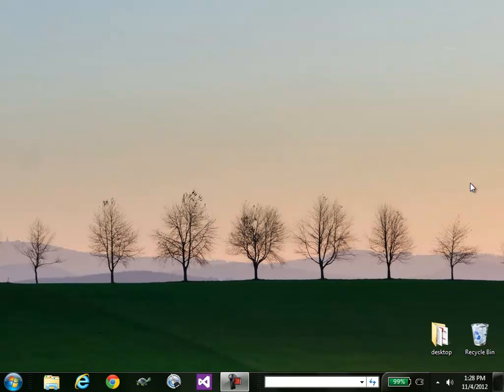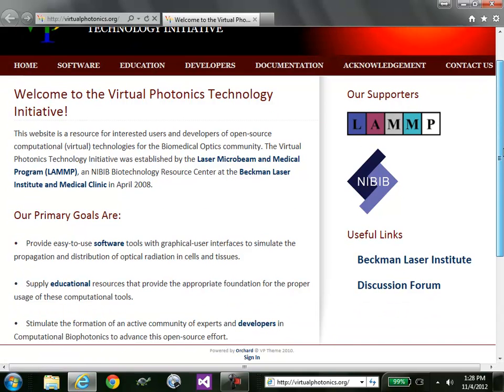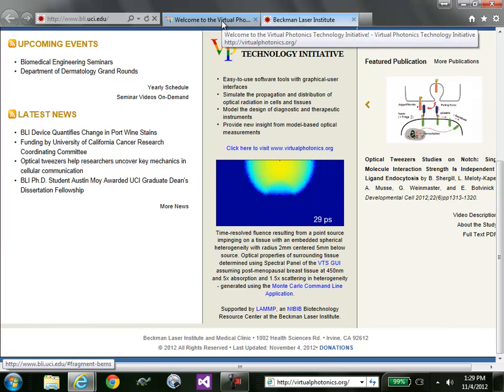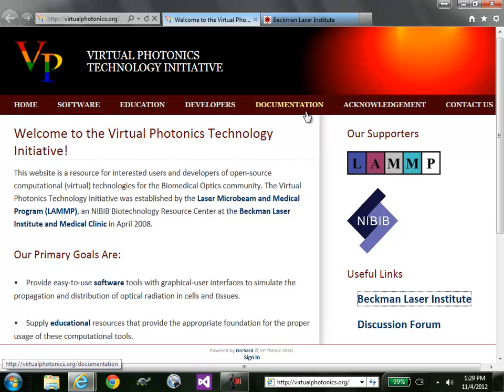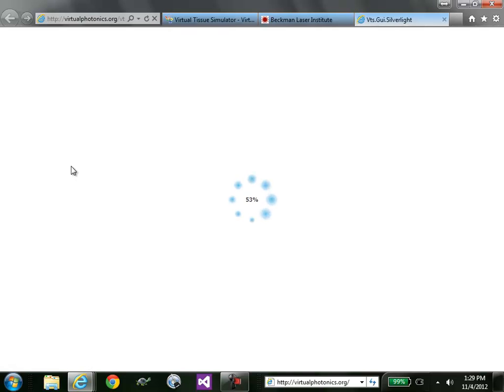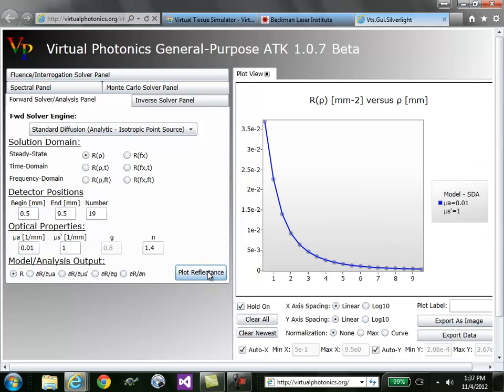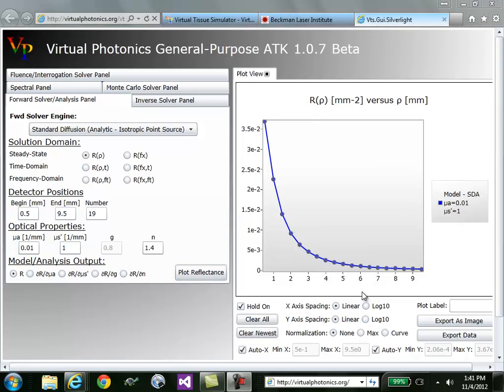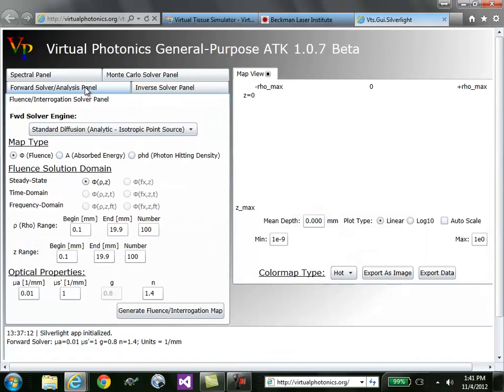Virtual Photonics - VTS01 - Overview of virtualphotonics.org and the online VTS tool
This is the first in a video series designed to introduce the capabilities of the Virtual Photonics open source tools. In this first video, we provide an overview of our Virtual Photonics Technology Initiative website and online Virtual Tissue Simulator (VTS) tool.